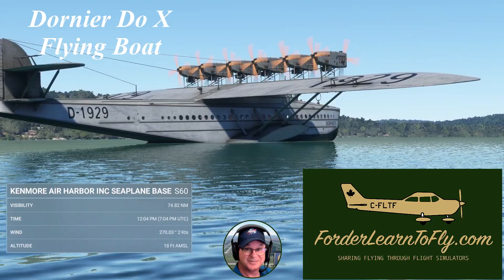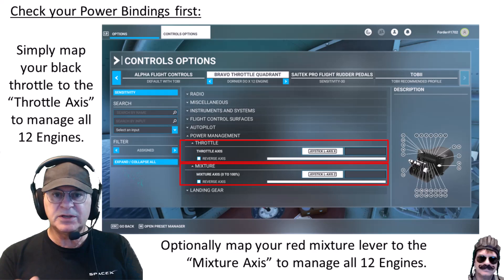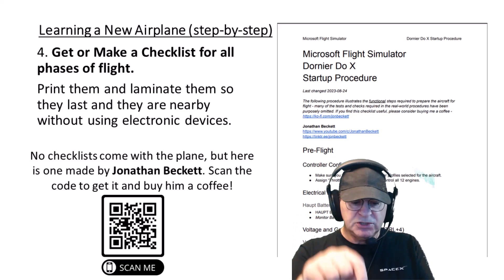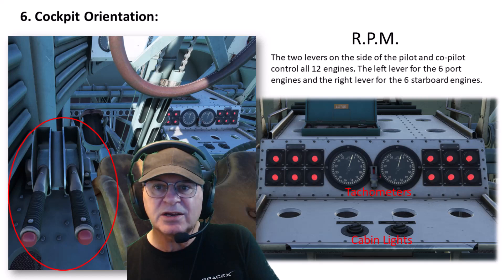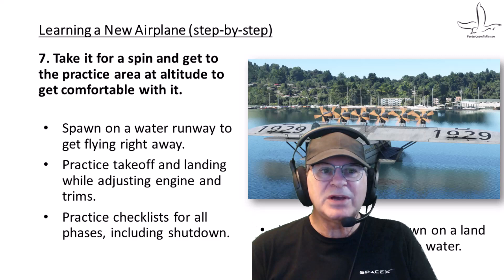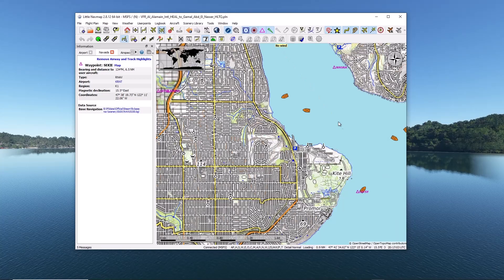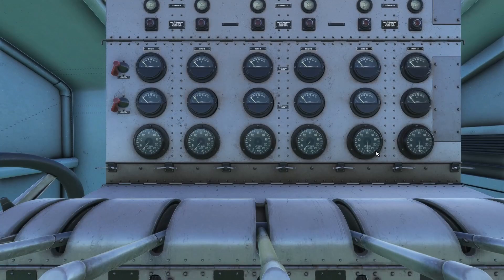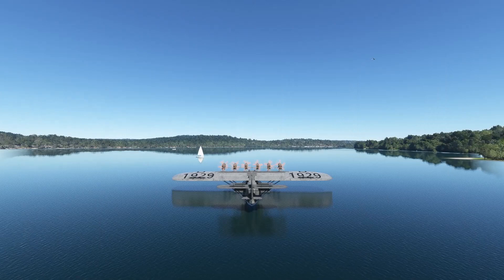Learn The Dorner Do X - MSFS Local Legend #12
This one-hour and eleven-minute session is a presentation demonstration on handling the Dornier Do X  airplane in Microsoft Flight Simulator. This is Local Legend #12. From every aspect of the POH, speeds, cockpit familiarization, and demonstrations. Come join Howard on this learning journey to master the skill of handling this legendary  airplane.

I teach on Udemy.com

Table of Contents:
00:00 Introduction
00:47 Introduction - Presentation
01:38 History - Background
04:24 History YT Clip
05:14 Technical Specifications
06:06 Sim Control Bindings
07:18 The Engine
08:42 The Seven Steps
11:06 Important Speeds
12:15 Checklist Scan Code
13:11 Views
14:08 Airplane Orientation - All the Rooms
20:38 Summary Before Demonstrations
21:11 Questions & Discord Scan Code
21:18 Demonstrations
44:34 Takeoff
53:43 Radio Navigation
1:01:59 Landing
1:10:43 Engines Off at Seattle Harbour